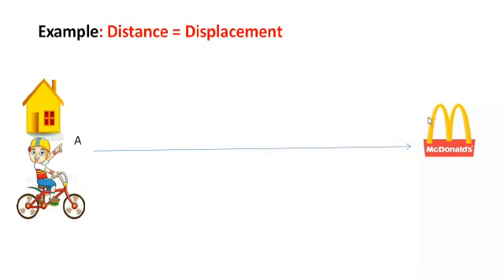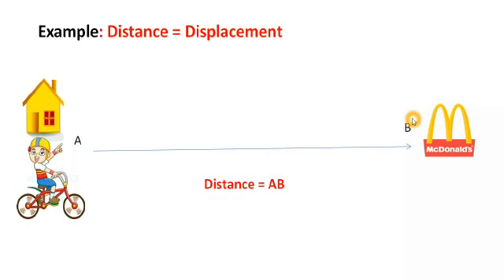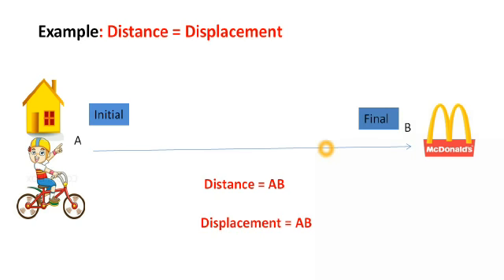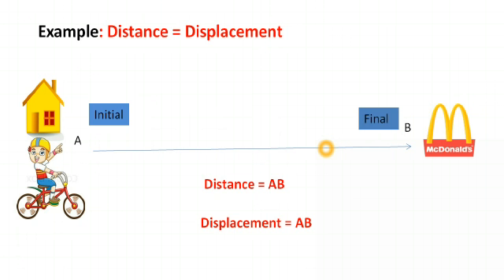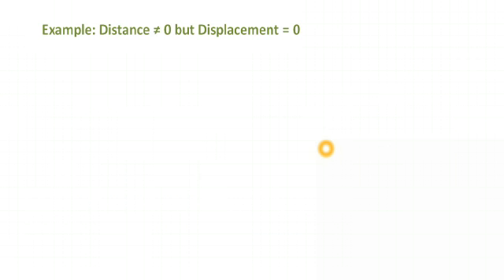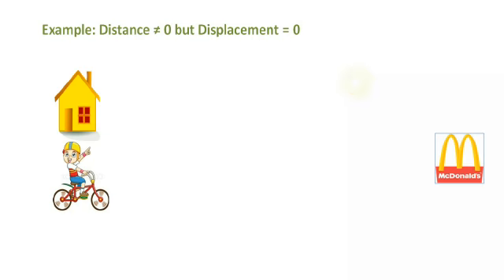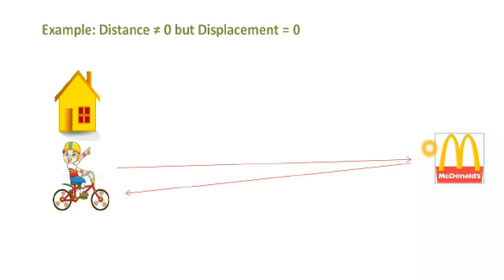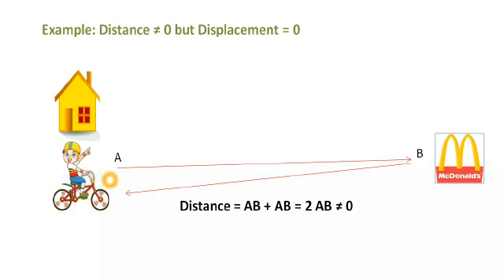HTPS | Grade 9 Physics | Topic Distance & Displacement | Part-3